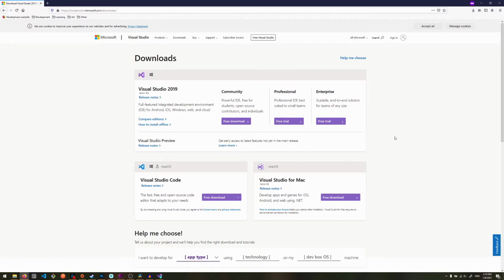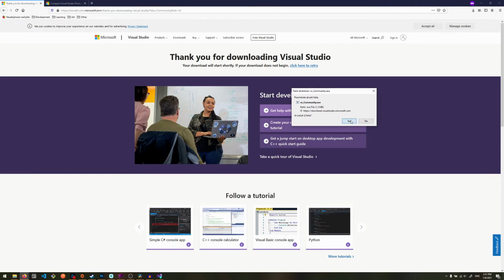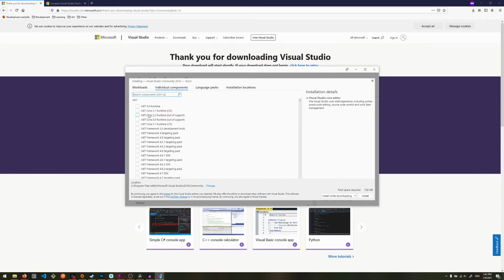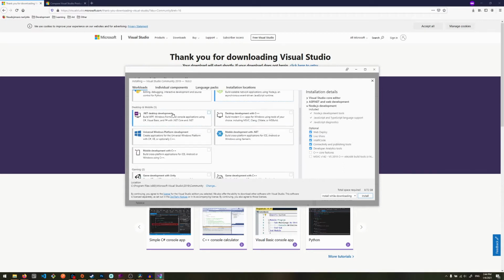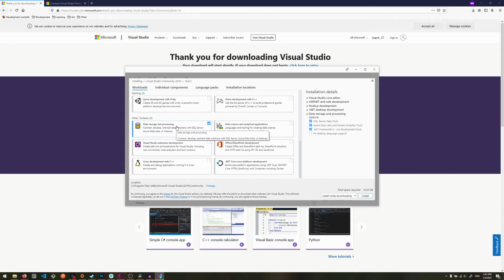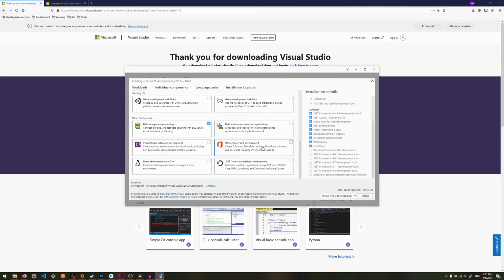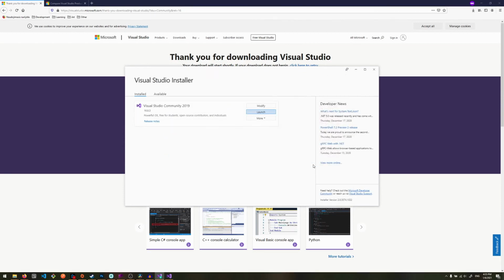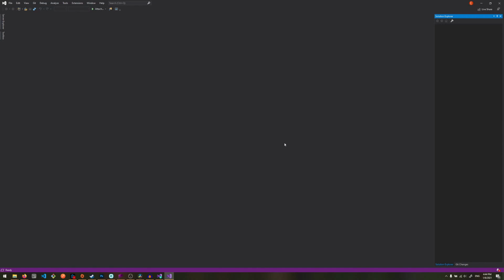Installing and Preparing Visual Studio 2019 (2021)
Installing and preparing Visual Studio for a beginner developer might be daunting. This tutorial will help beginner C# developers prepare Visual Studio and improve their experience when using it.

This Visual Studio tutorial will guide you through Visual Studio beginner setup. After these videos you will be set and ready to develop in VS19.

Visual Studio extensions:
CodeMaid,
Web Essentials 2017
Add New File
Open Command Line

This is an on boarding video for "Learn C# By Building - Blackjack" series
since we need Visual Studio installed to use it with C# - Installing and Preparing Visual Studio 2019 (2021)

Chapters:
0:00 Intro

0:10 Visual Studio Edition comparison
3:01 Visual Studio installation wizard
05:25 Beginner Visual Studio C# starter kit
10:25 Visual Studio extensions and options